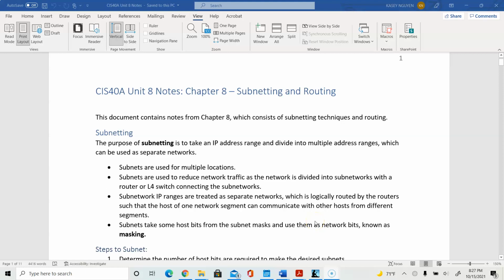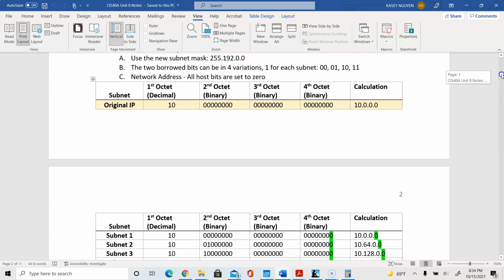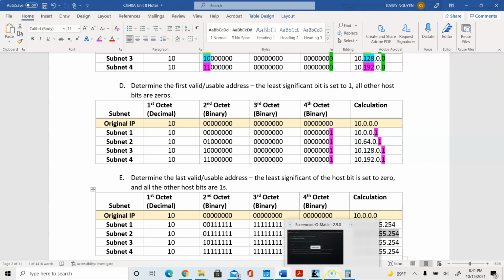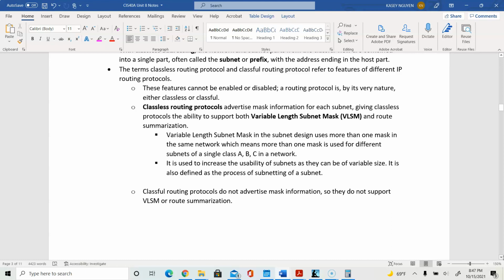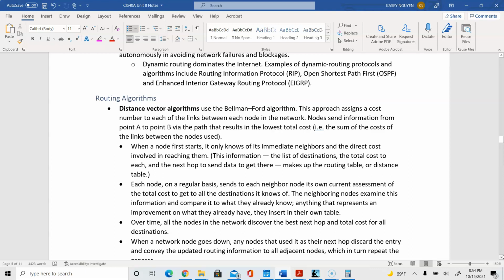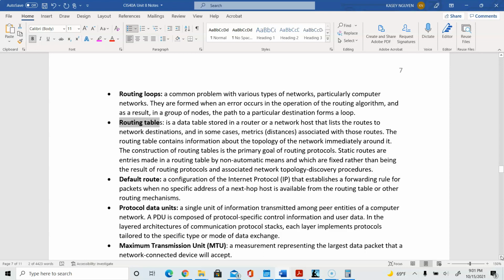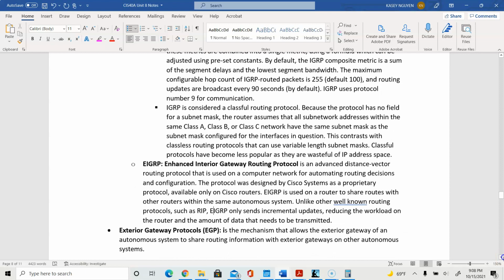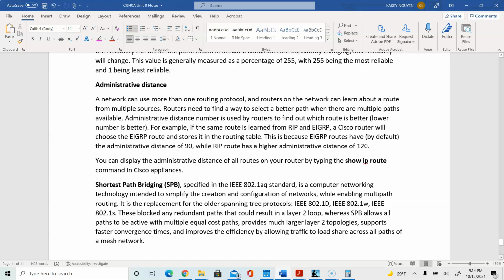CIS40A Unit 8 Lecture: Subnetting and Routing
Subnetting, routing protocols, algorithms, types.